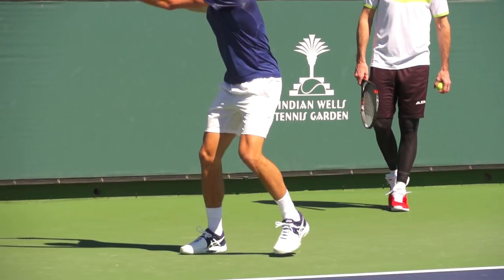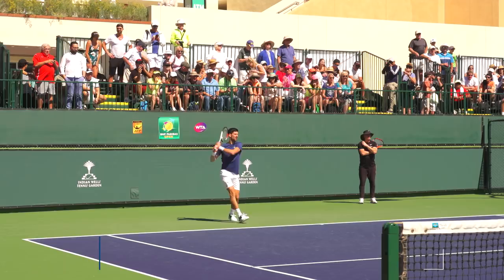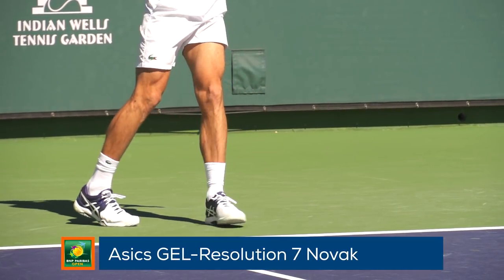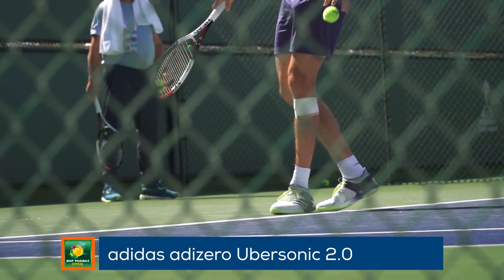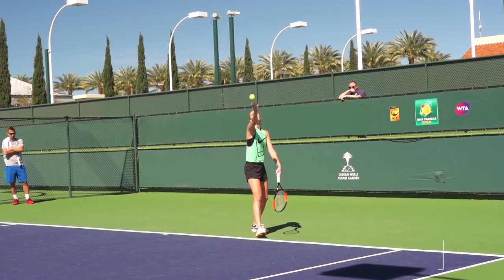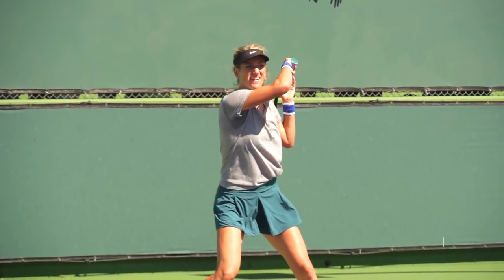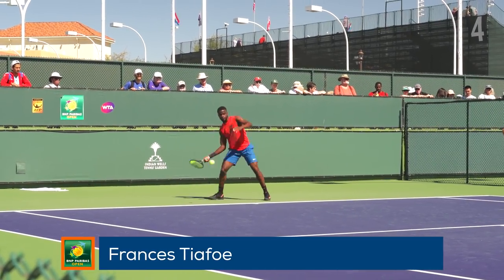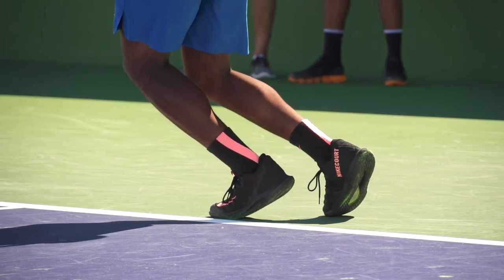BNP Paribas Open 2018 Player's Gear: Djokovic, Zverev, Azarenka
Let's see what Djokovic, Zverev and Azarenka are using at this year's BNP Paribas Open in Indian Wells, CA.

Find out what top ATP and WTA stars are using out in the desert.